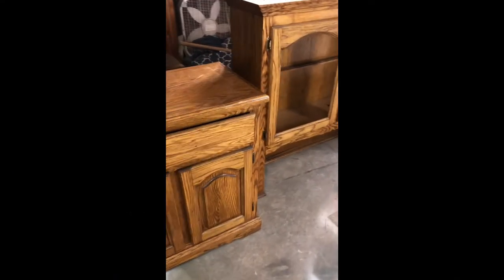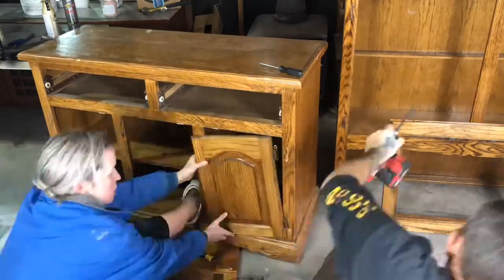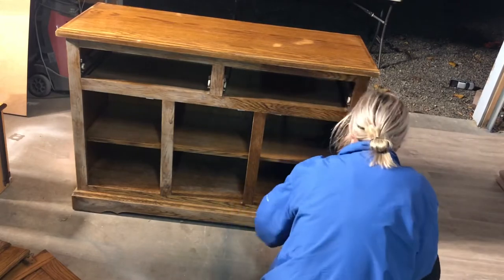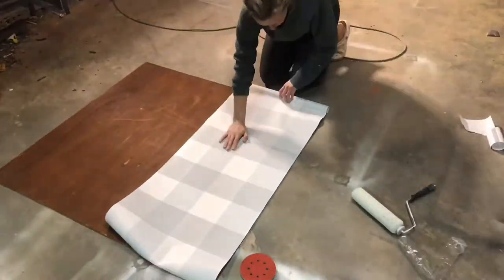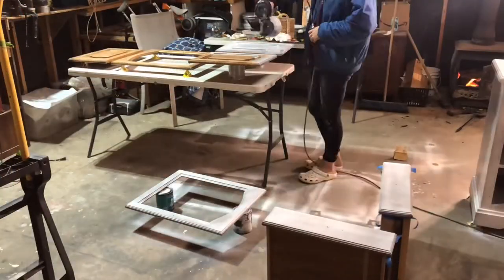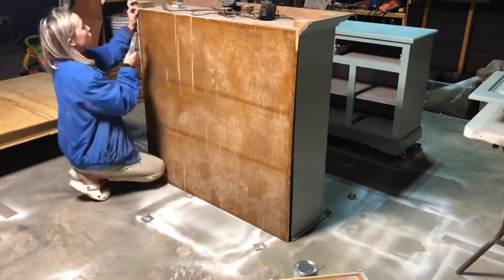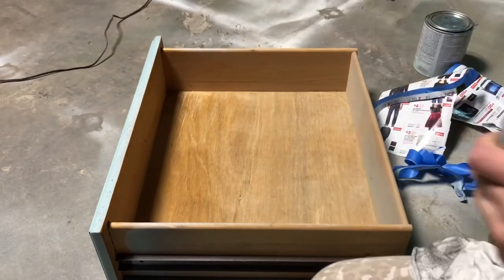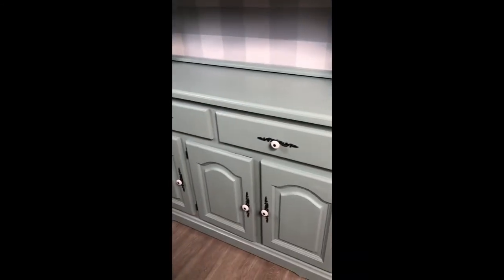China Hutch Restoration | Furniture Restoration